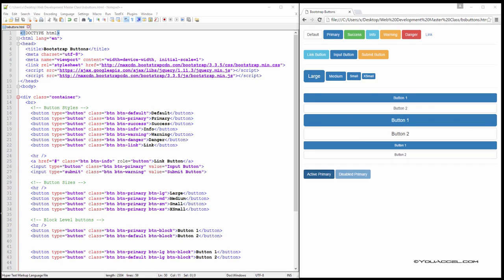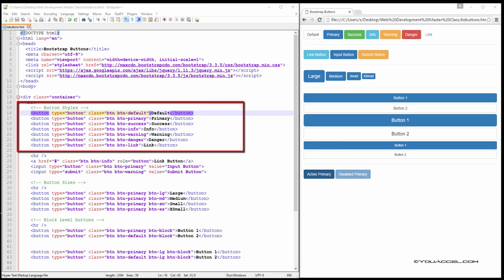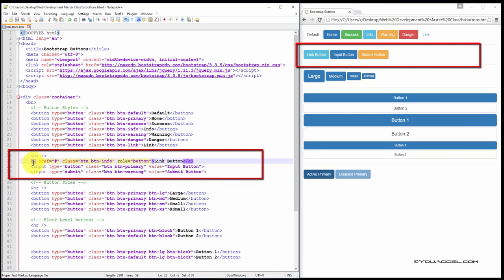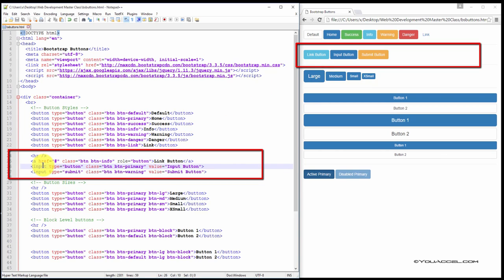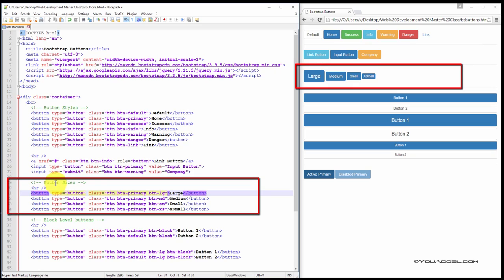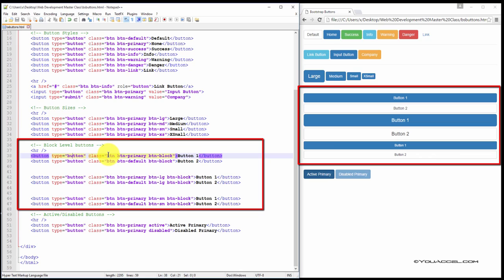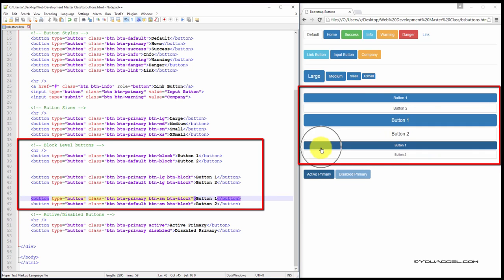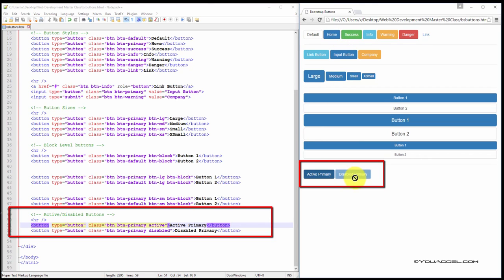Bootstrap Buttons | Tutorial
Skills: Students learn to create styled buttons using Bootstraps built in button classes.